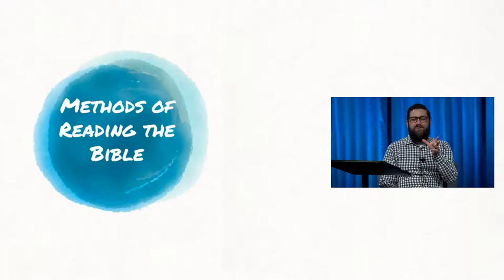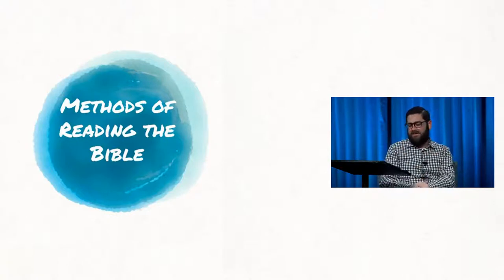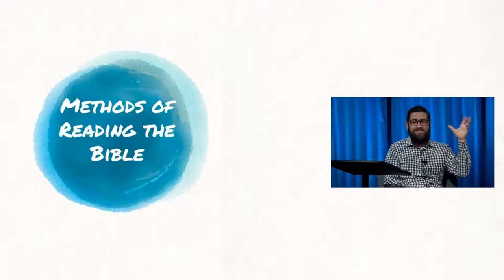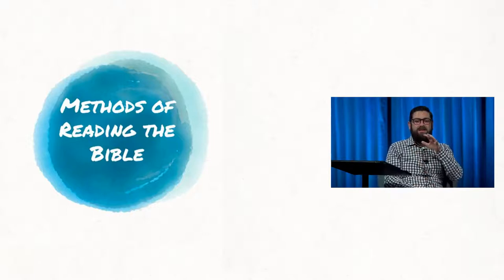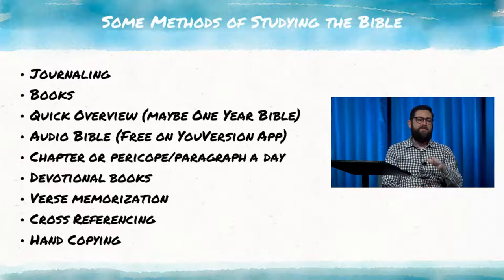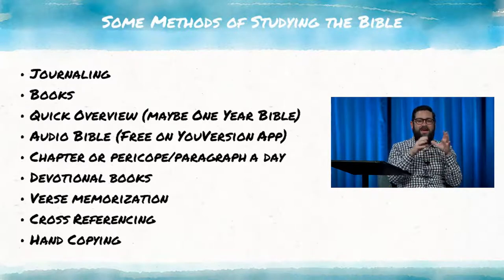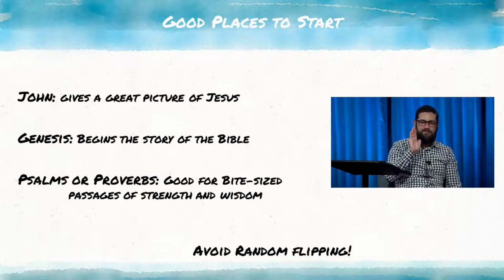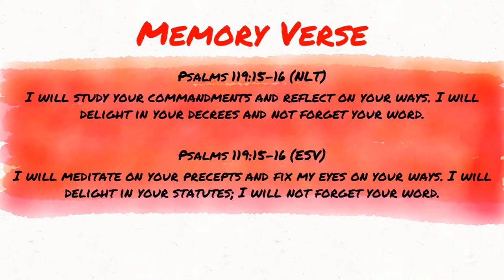Lesson 2 Video 3: Methods of Reading the Bible